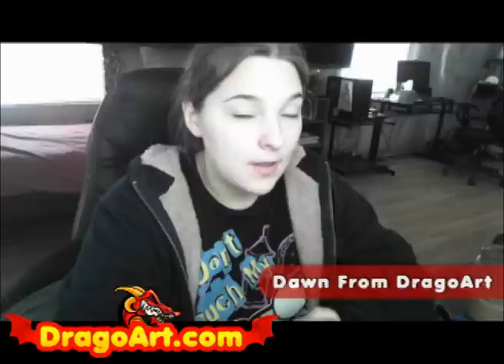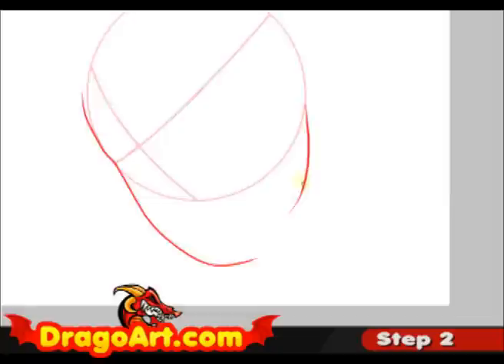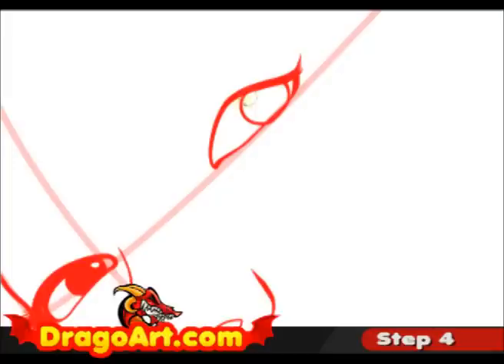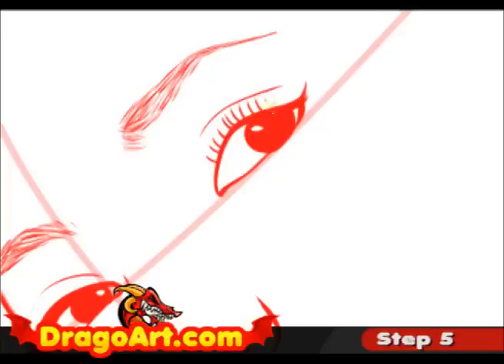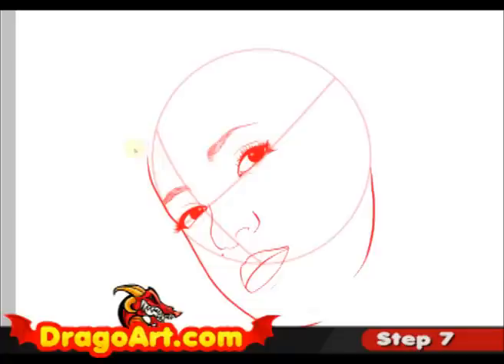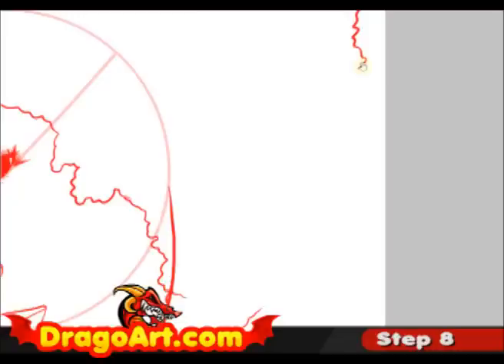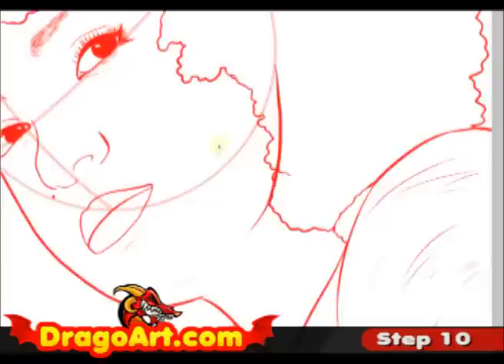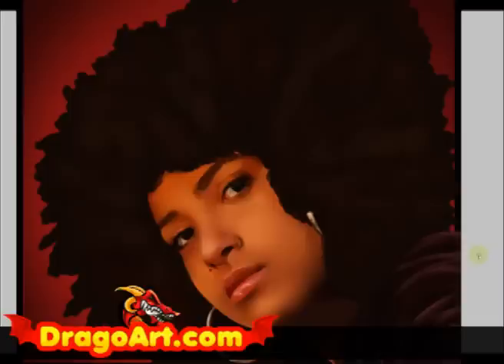How to Draw Esperanza Spalding, step by step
Learn "how to draw Esperanza Spalding", the artist who won the grammy's! Turn your volume up for epic tips and tricks on "drawing Esperanza Spalding". I hope you'll enjoy this video, as I had much fun creating it. Enjoy!